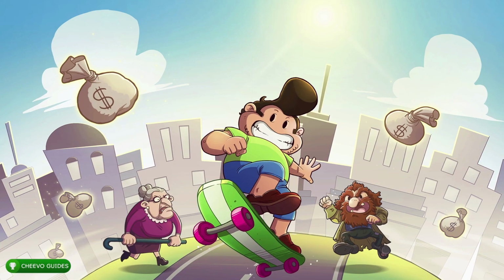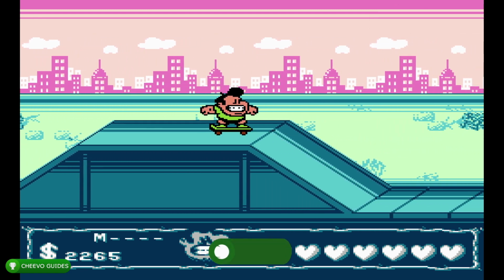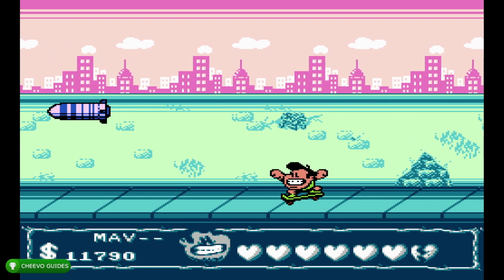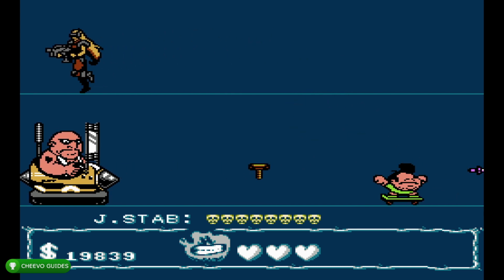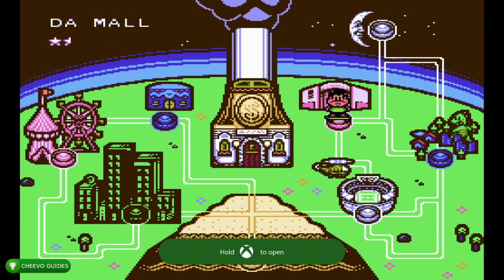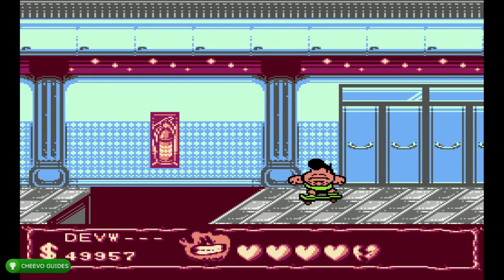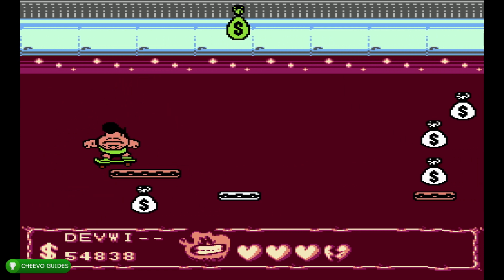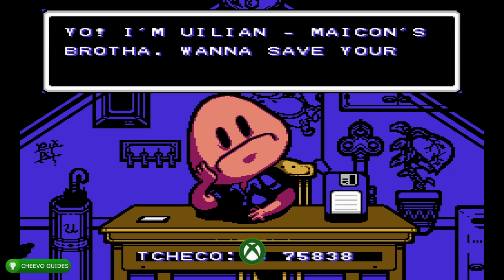Skatemasta Tcheco - Achievement / Trophy Guide (Xbox One) **1000G IN 30 MINS**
**SORRY FOR AUDIO QUALITY!**
I was accidentally recording on my In-Computer Mic rather than my Professional Microphone lol. MY BAD :)

Skatemasta Tcheco - Achievement Guide (Xbox One) **1000G IN 30 MINS**

🎮Easy Completion / Platinum (10-45 mins)🎮

GAME: Skatemasta Tcheco
PUBLISHER: EastAsiaSoft
DEVELOPER: Ratalaika Games & Marcelo Barbosa
AVAILABLE ON: Xbox One & PC
RELEASE DATE: 10/7/20

🎮PURCHASE DIGITALLY FOR XBOX ONE ($4.99):
https://